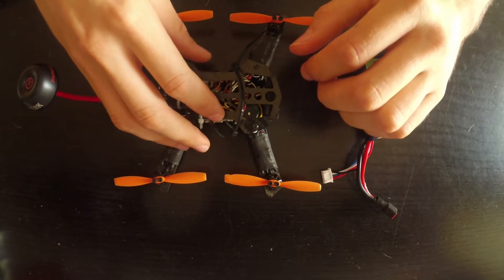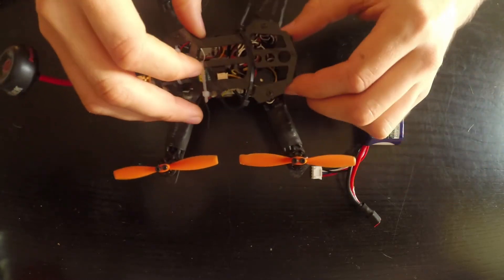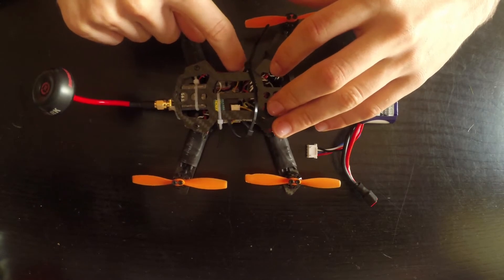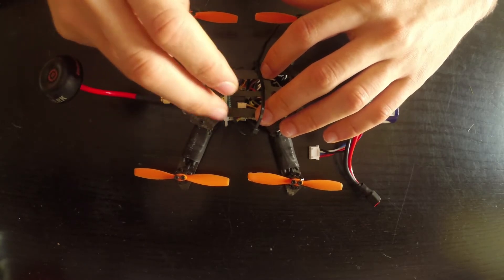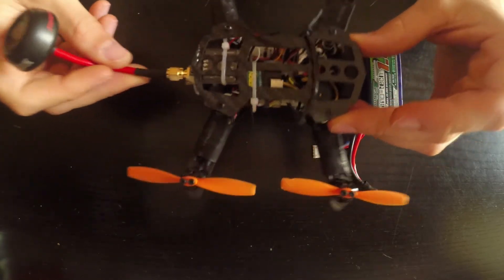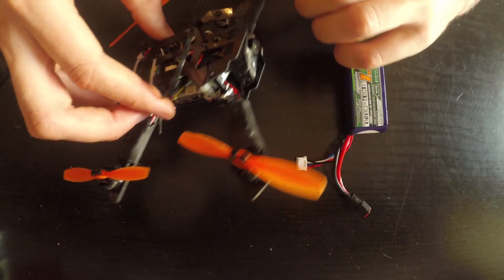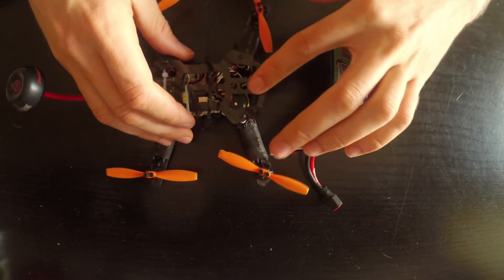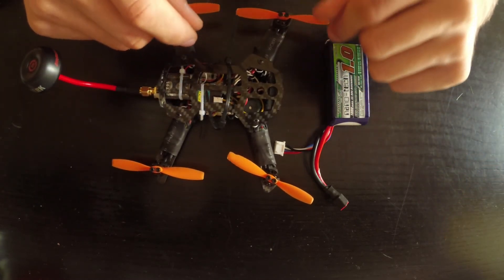DTI 150 Micro Quad Series | Part 5(Review)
Final video of the series! The quad is finally flying!
This is a list on all the pieces and where you can find them:

Mini Camera

FPV Transmiter